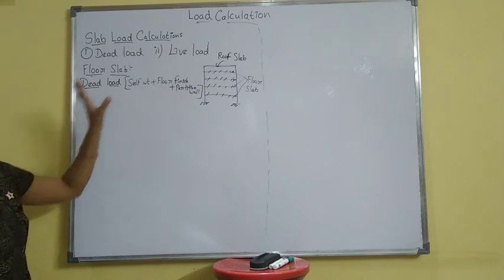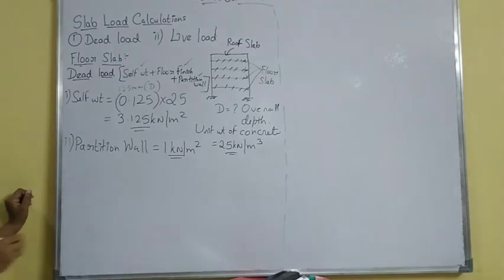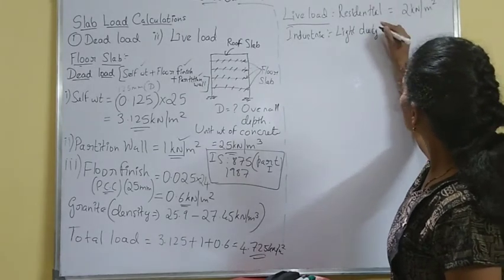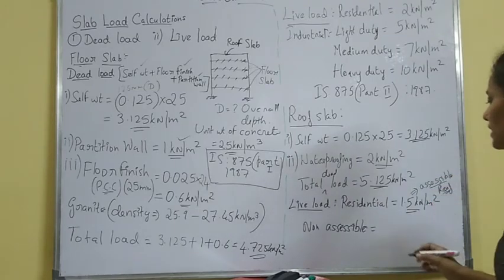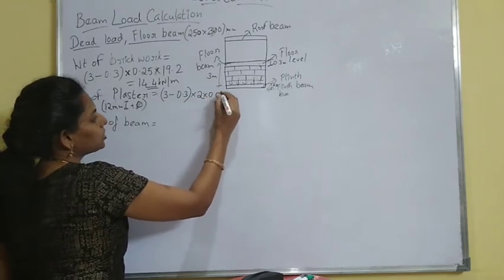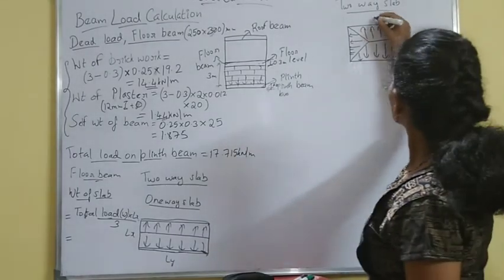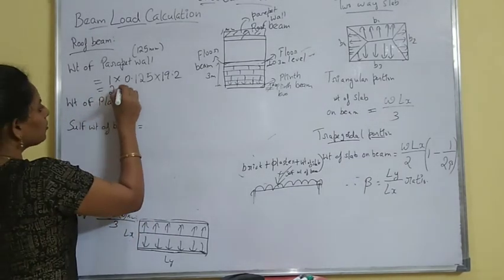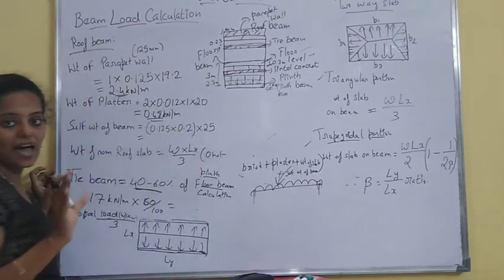Load calculations on Slab and Beam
Explained about different types of slab load calculation and also about beam load calculation. If you have any queries, tell in comment box, I'll get back to you.